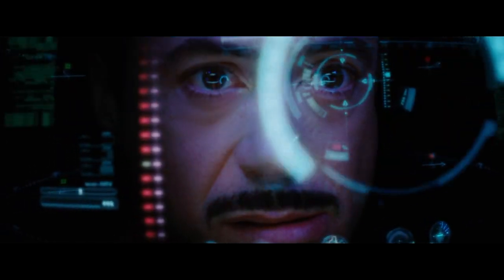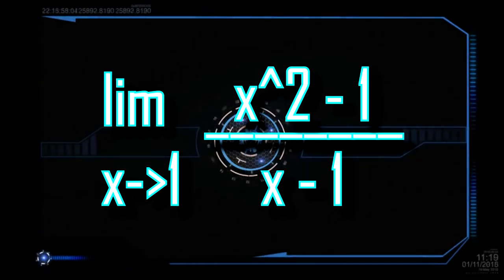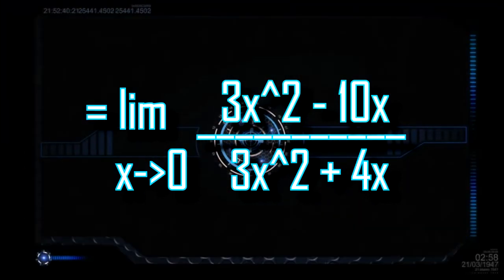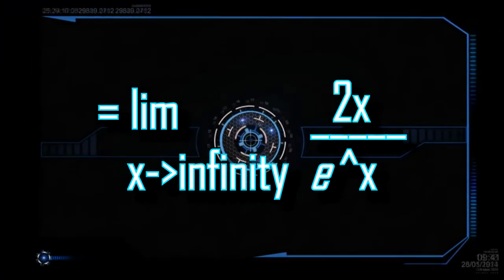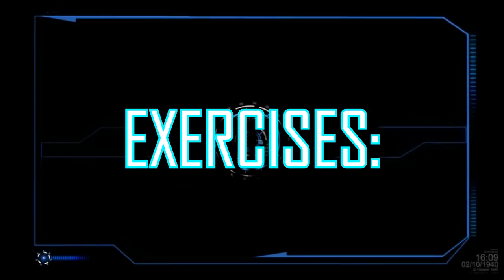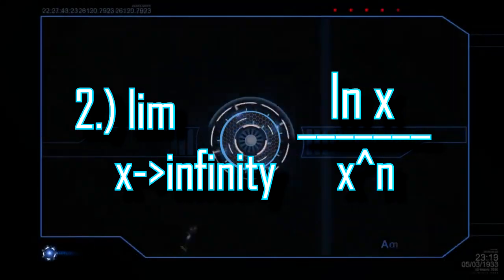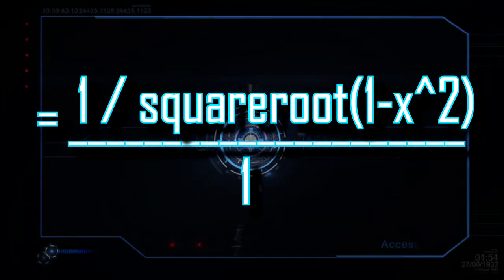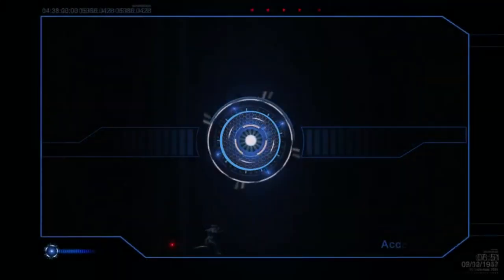Indeterminate Form 0/0 and Infinity/Infinity. (Reference materials are in the description)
This is a tutorial on the Indeterminate Forms 0/0 and Infinity/Infinity.
Video by:
Group II BSCS-CS II Blk. 2
España, Bren Alfred J.
Ko, Kristoffer Noel V.
Olalia, Jerome C.
Payofelin, Martin Angelyo Y.
Reference and examples were taken from CALCULUS WITH ANALYTICAL GEOMETRY BY THURMAN S. PETERSON.